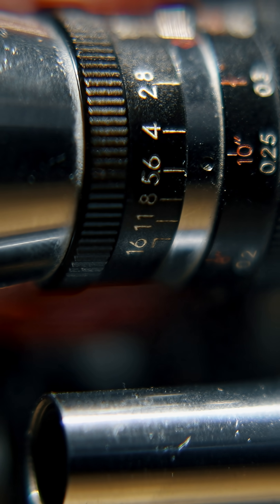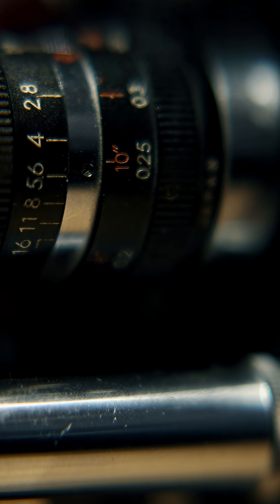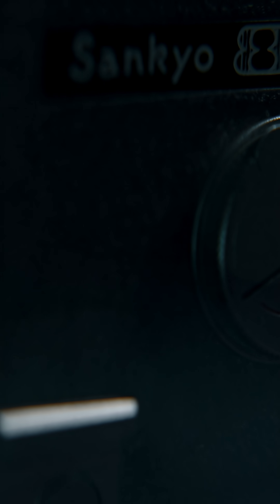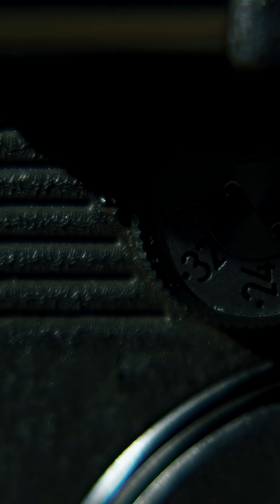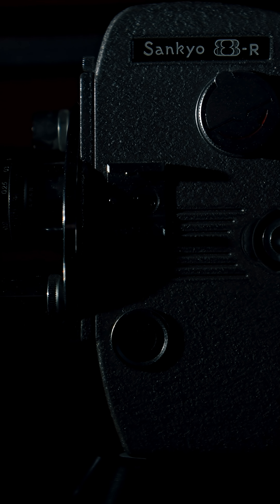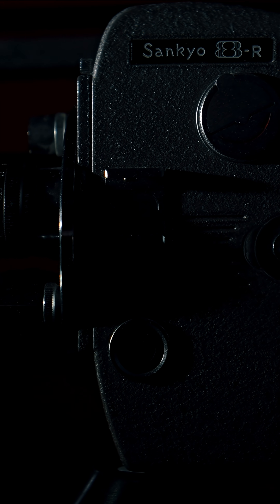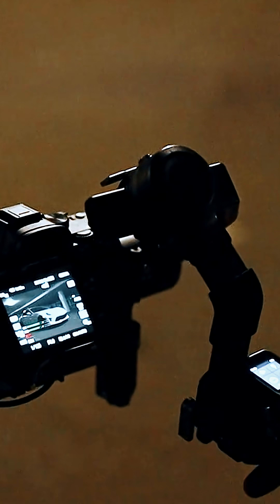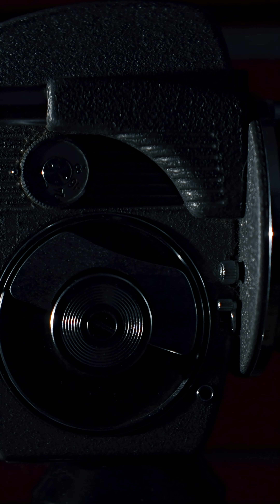Hacking a 1960s film camera with a drone sensor.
I put a modern digital sensor inside a vintage Sankyo 8-R film camera. The old glass and new tech create a truly unique image.

Want to see how I did it? Full project video is on my channel!